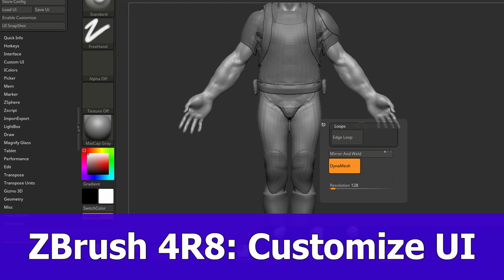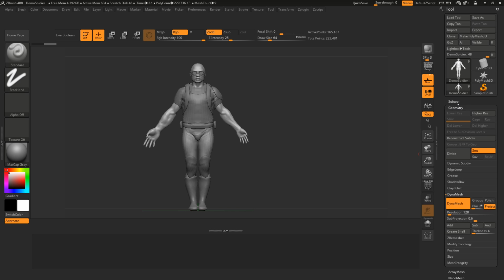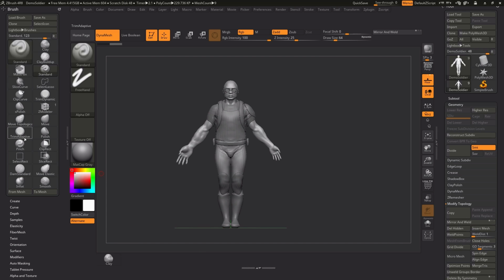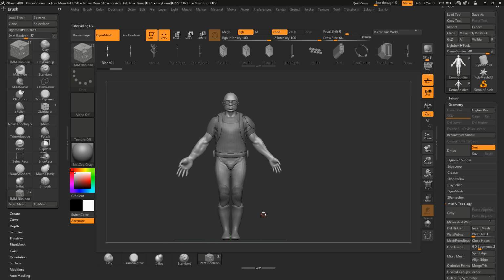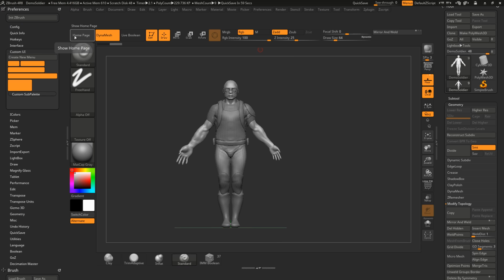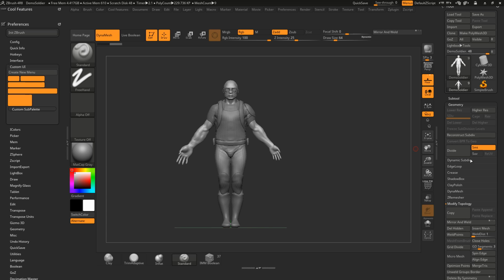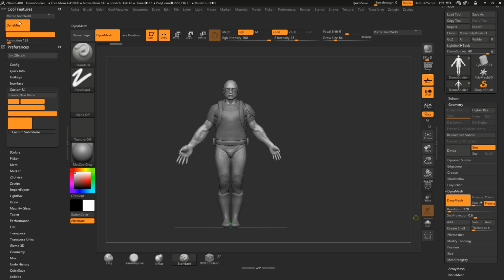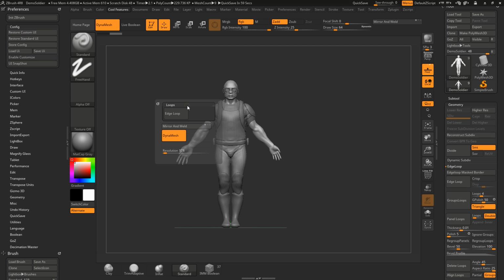ZBrush 4R8 Custom UI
In this ZBrush tutorial I show you ho to create a custom UI with ZBrush. This inclues added brushes to panels and also creating custom UI menu and popup meuns with custom keyboard shortcuts.